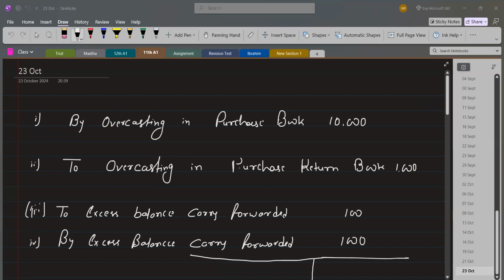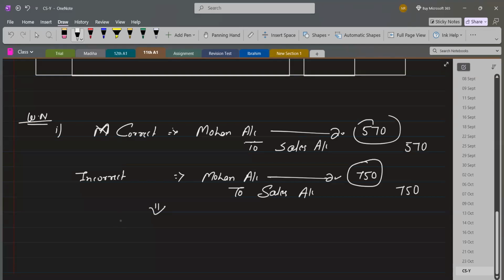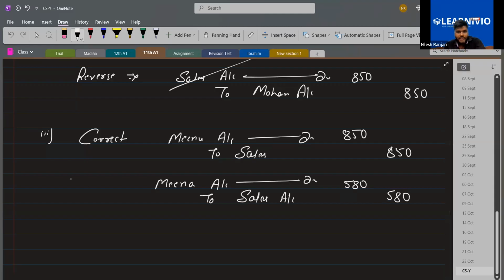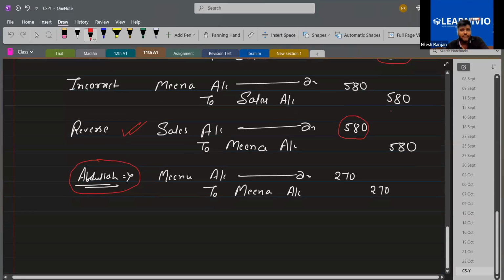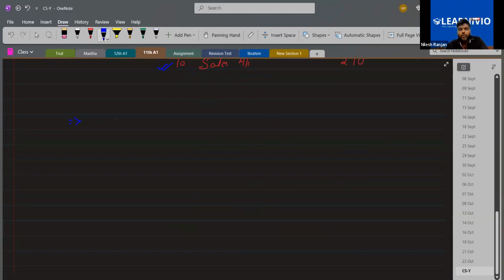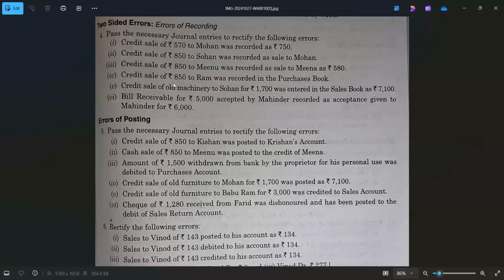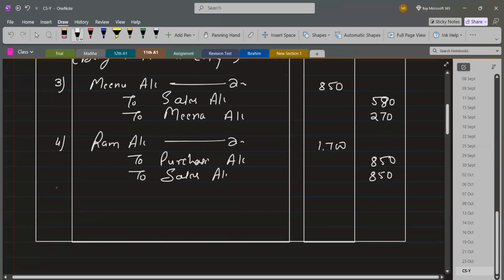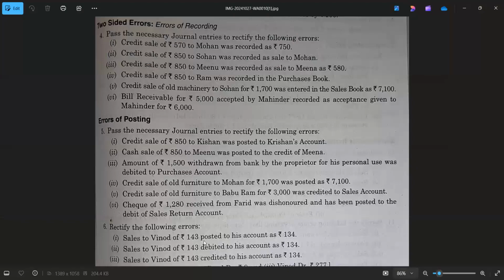Learnivio | Accounts Lect 11th CBSE A1 27-10-2024